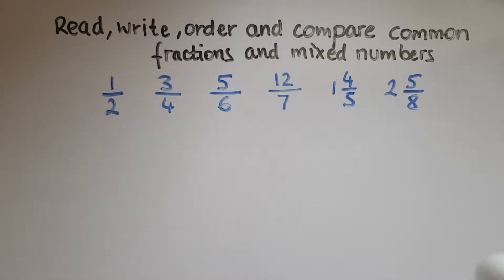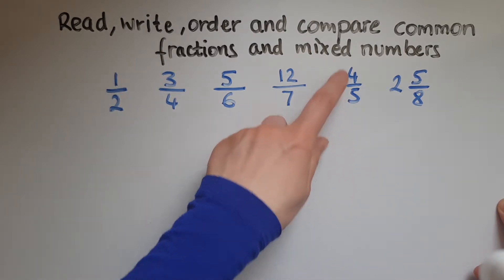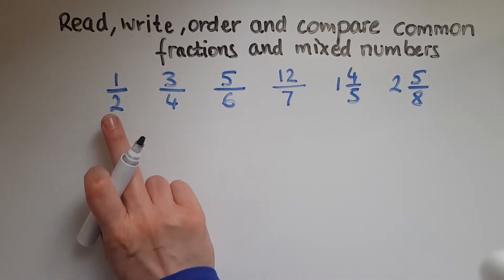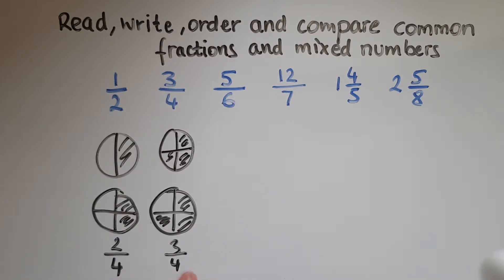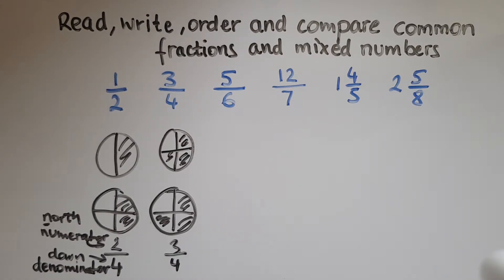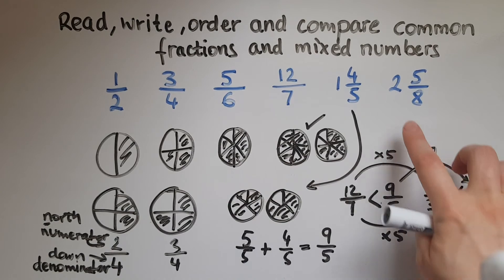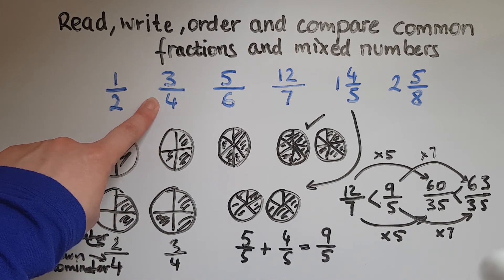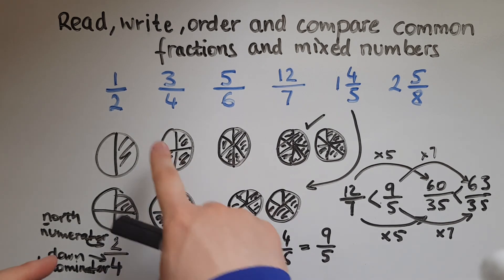L1.8.1. Functional Skills Maths L1: Read, write, order and compare fractions and mixed numbers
L1.8.1. Functional Skills Maths L1:  Read, write, order and compare common fractions and mixed numbers